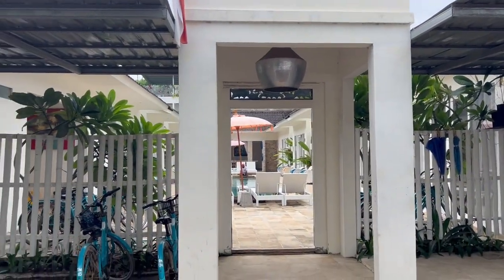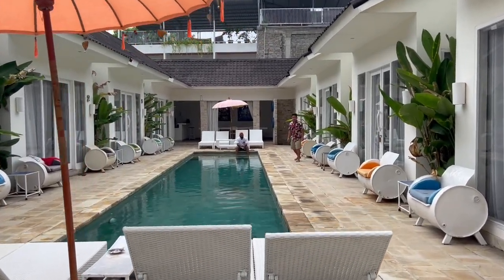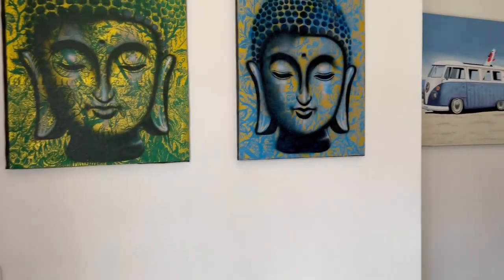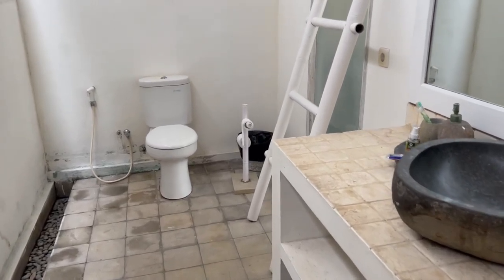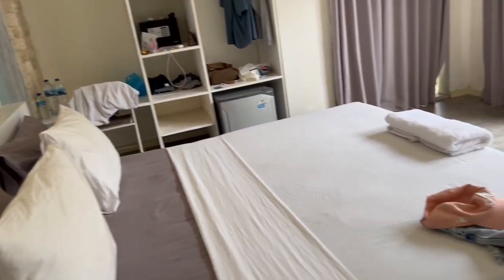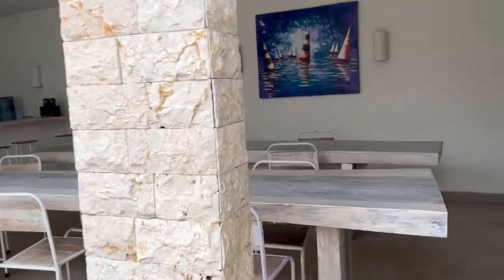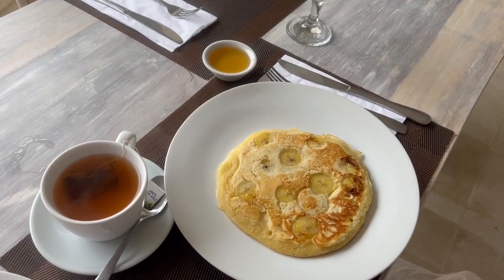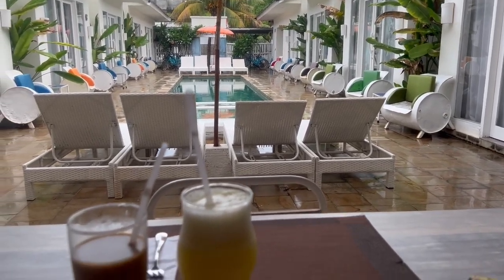Budget, Stylish Hotel on Gili Trawangan in Indonesia | Travel with Me!